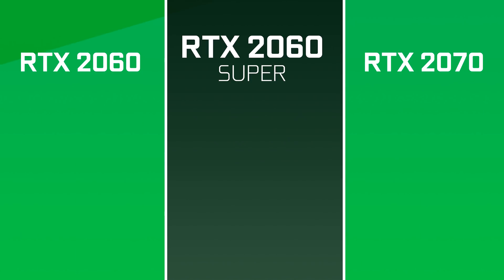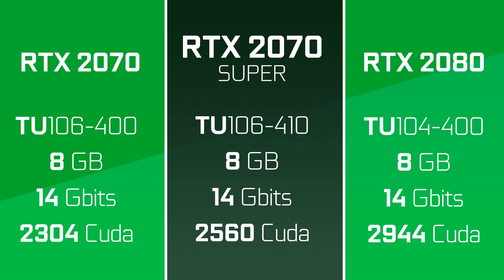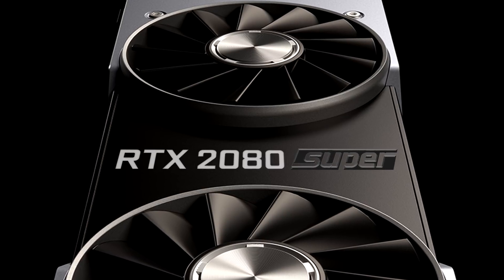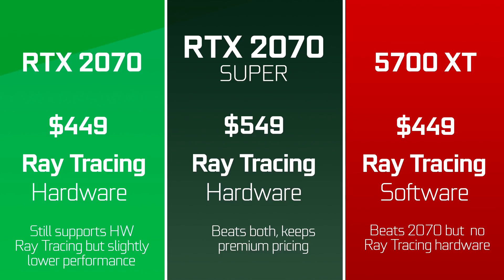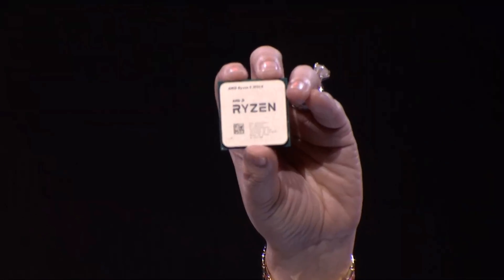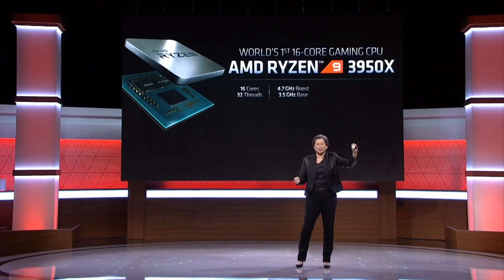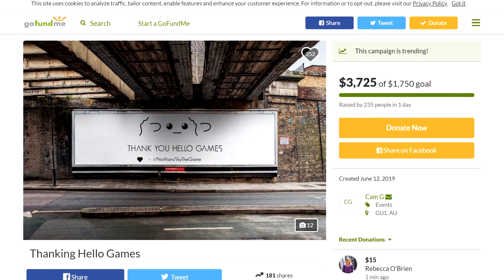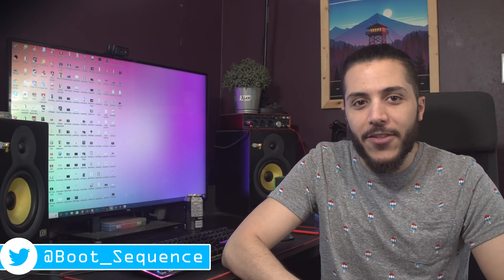Nvidia RTX Super Series Specs and Design Leaked!?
Let’s get started with Nvidia. In the last video, we talked about how the super line of RTX cards would position themselves. Well, it looks like we now have more details on the specs thanks to Igor’s lab from Tom’s hardware Germany, what it will look like thanks to Videocardz and on the release date. Now as usual, a few hundred grains of salt are advised with this dose of leaks.

let’s run through the specs. The RTX 2060 super will jump to a TU106-410 chip, the same as the current 2070’s and get an extra 2gb’s of ram. That we already knew, but Nvidia will apparently stick to good ol’ 14gbits per second memory. the core count though will jump to 34 compute units instead of 30 for an extra 256 Cuda cores. So its basically going to sit between a standard 2070 and 2060.

The  2070 Super will still have the same chip as before, the same amount of memory and speed but will also benefit from an extra 256 Cuda cores for a total of 2560. So while it won't replace the 2080 in performance, it is getting closer.

The RTX 2080, on the other hand, gets a new Chip that we’ve never seen before called the TU104-450. Its also the only one to benefit from 16gbits per second memory and It will keep its current 8gb of ggdr6. It’s Cuda core count is also getting bumped up but this time by only 128 making its total Cuda count at 3072.

TODAY'S DOSE OF TECH NEWS SOURCES